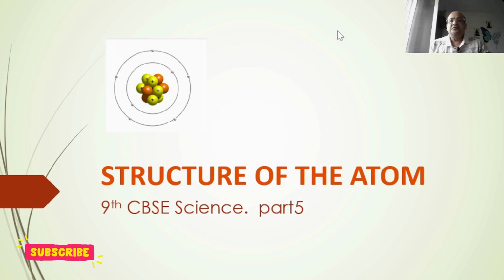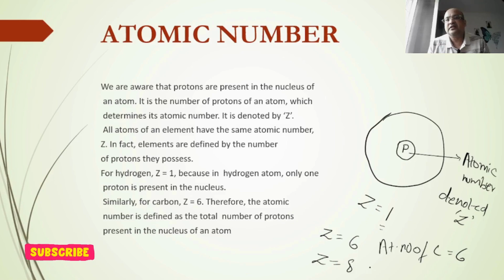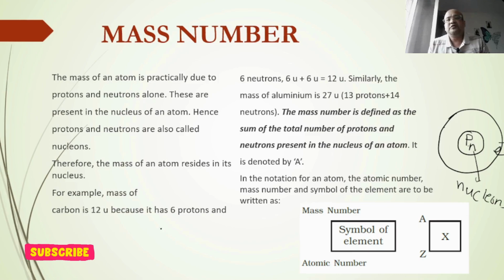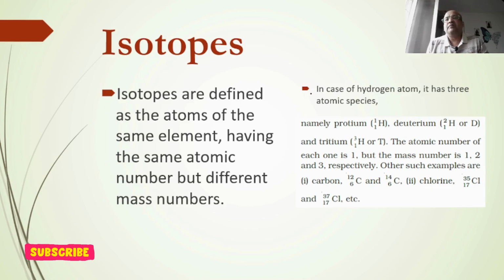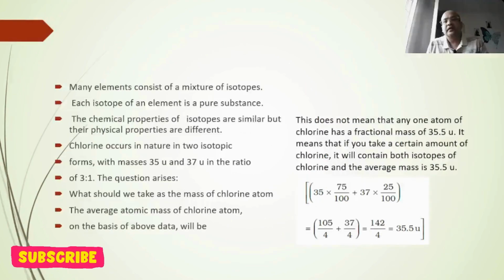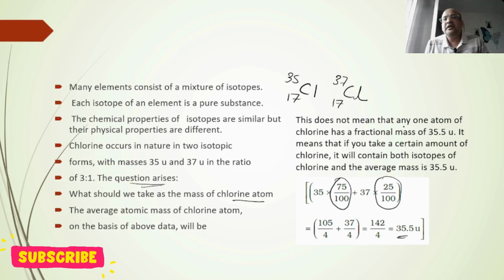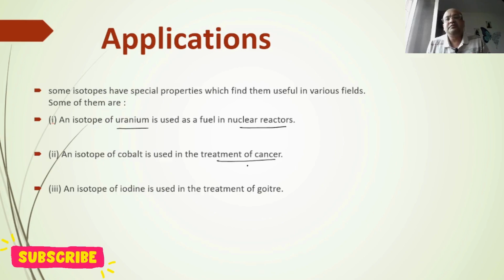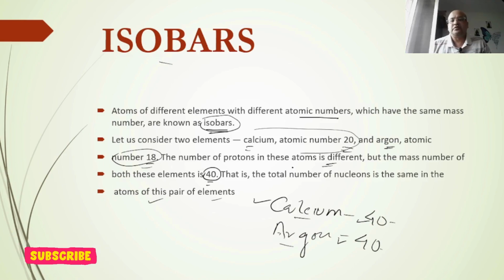9TH CBSE SCIENCE | CH-4 STRUCTURE OF THE ATOM | PART-5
In this video we will study part5 of chapter 4 Structure of the Atom.